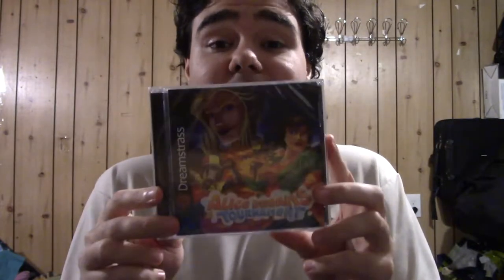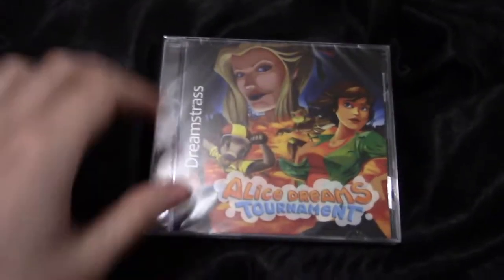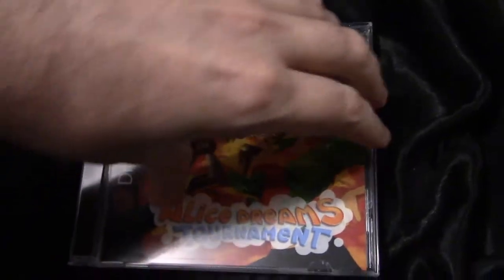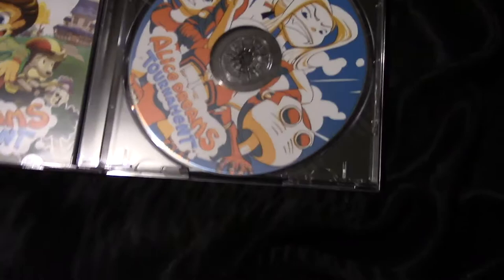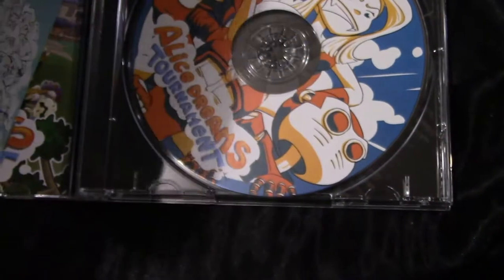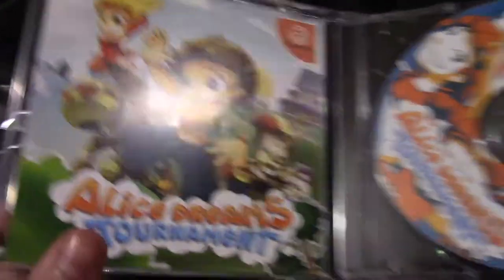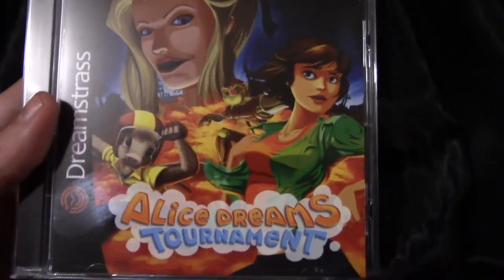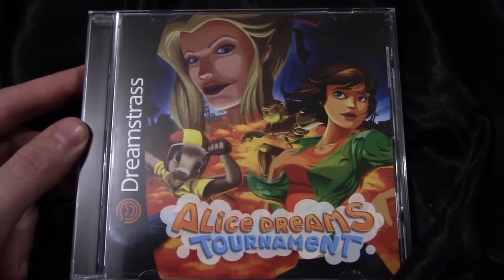Alice Dreams Tournament Unboxing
Alice Dreams Tournament has finally arrived for the Sega Dreamcast and I decided to do an unboxing!